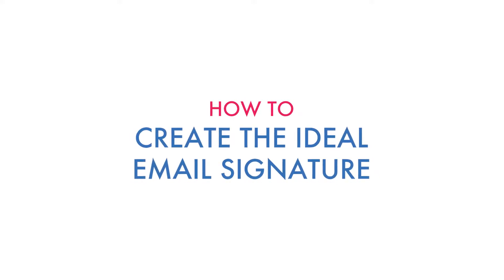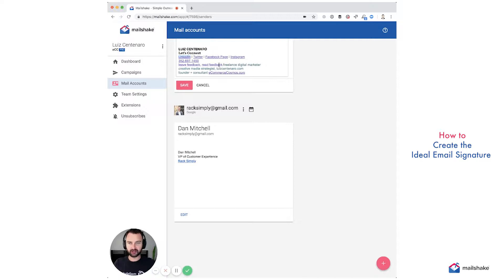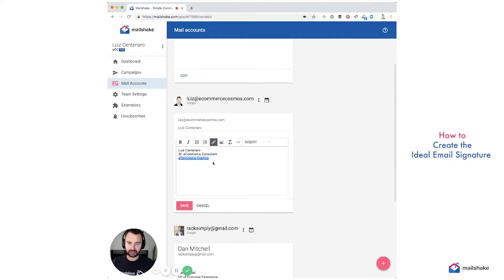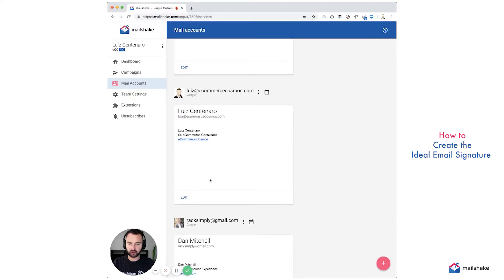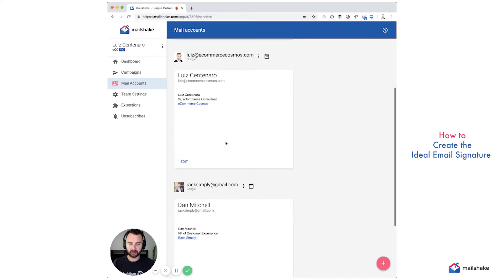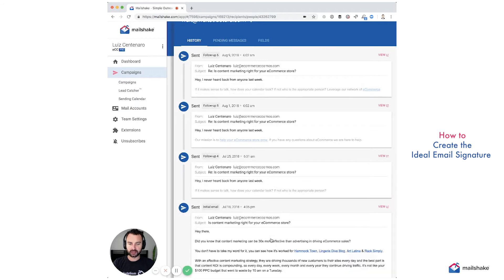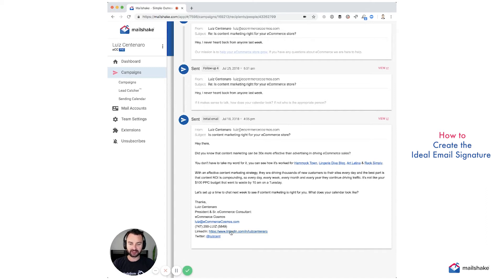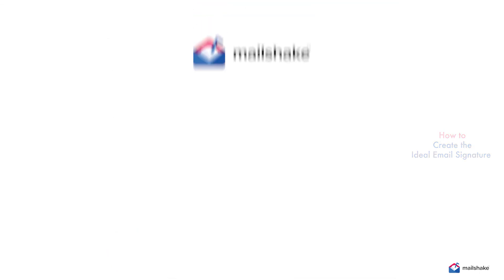How To Create The Ideal Email Signature For Cold Email Outreach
In this video, Luiz Centenaro from Mailshake explains why you should have a very basic email signature when engaged in cold email outreach.

tl:dr: Adding too many links to cold emails will decrease your deliverability. Every image in your email signature is a link. Be sure to avoid images, and add a maximum of one link.

If you haven't signed up for Mailshake yet, what are you waiting for?

Do you have any comments or questions about Mailshake or cold email? Feel free to suggest a video or leave some feedback in the comments below.